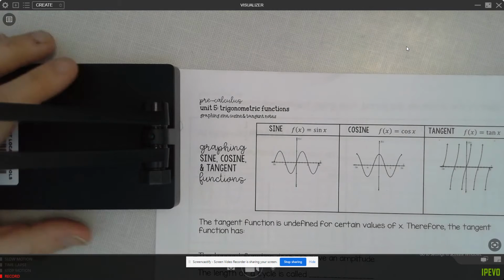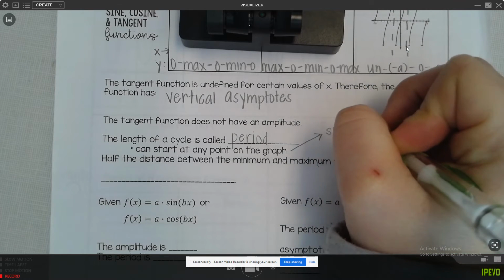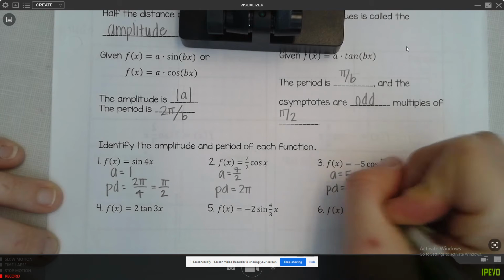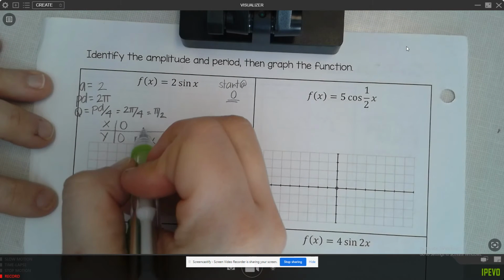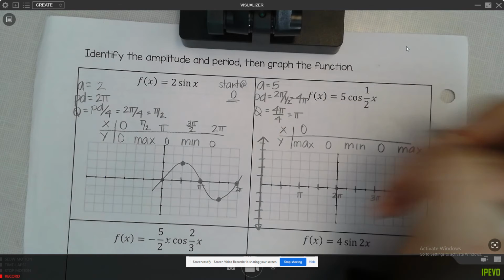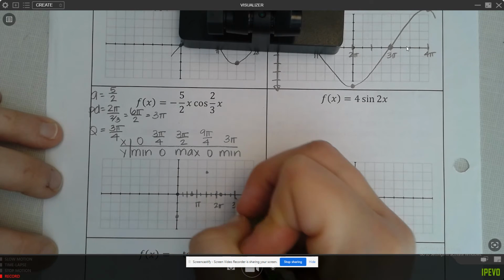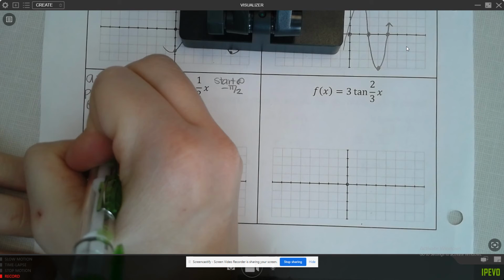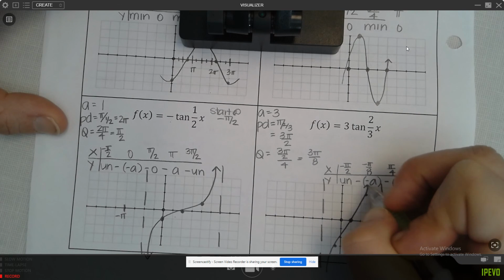5.8 Video Notes